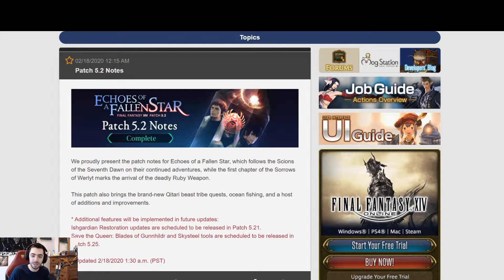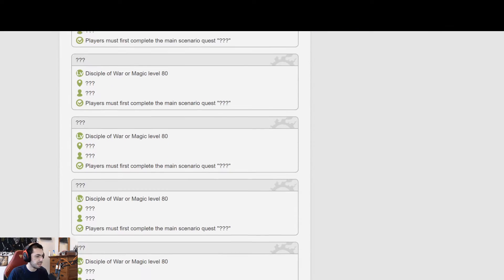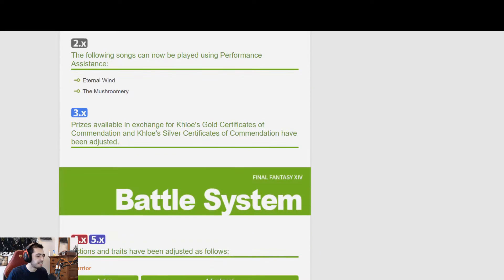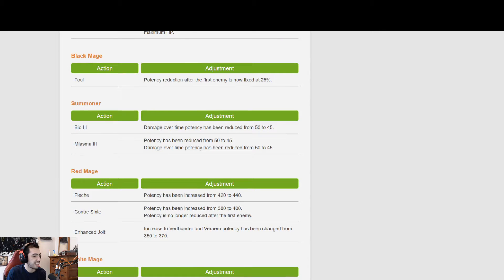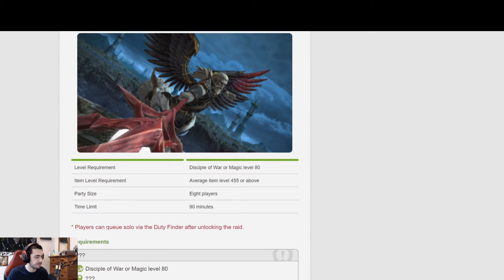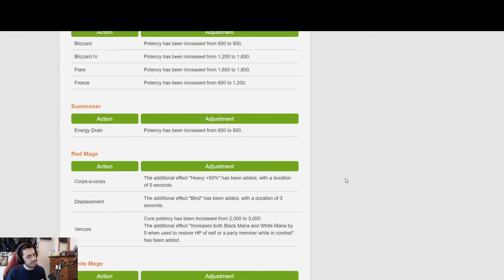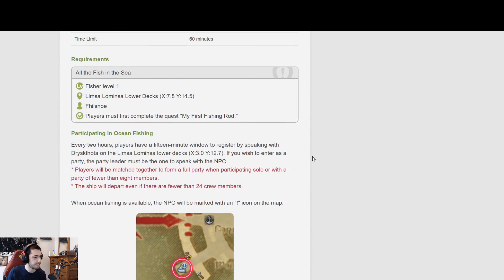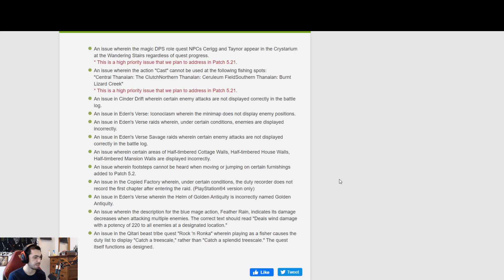FFXIV FULL 5.2 Patch Notes Overview and Thoughts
Hey everyone! 5.2 is live and with it, so are the full patch notes! I hope you enjoy :)